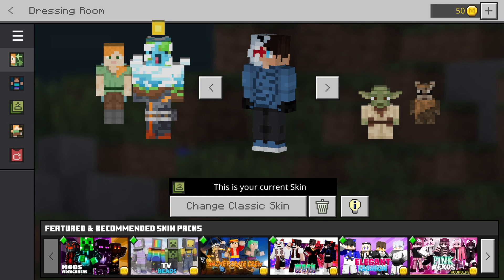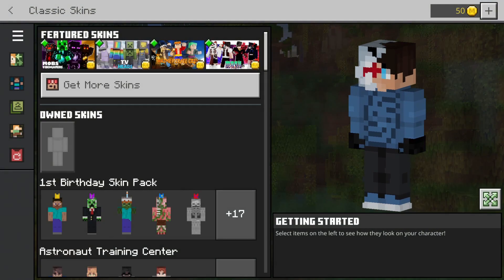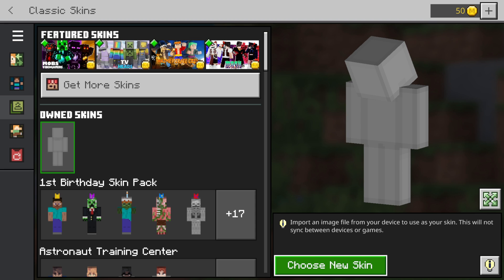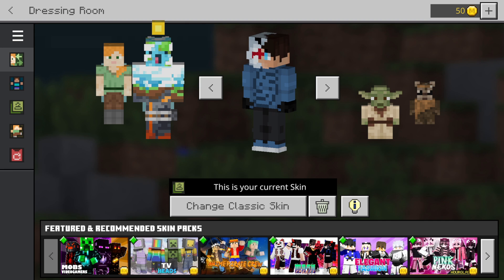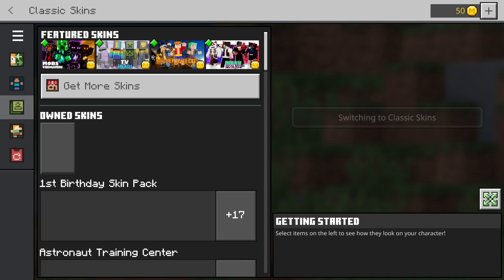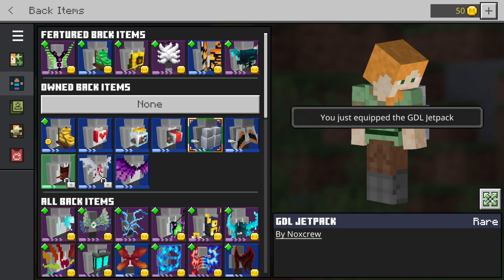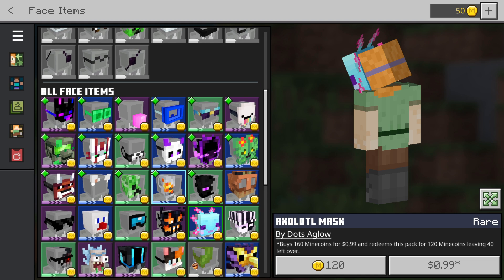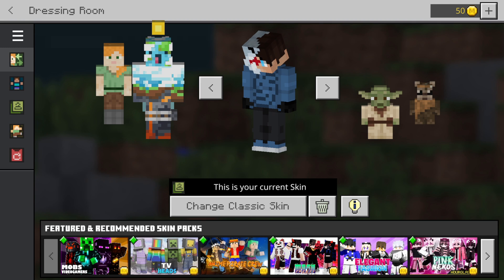How To Add A Custom Skin Minecraft Bedrock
How To Add A Custom Skin Minecraft Bedrock. This video show you how to import custom skins in Minecraft bedrock edition. Note that this will only work on Phones and PC editions of minecraft bedrock. Sadly this way is not available on consoles.